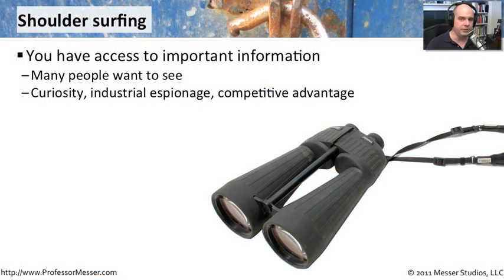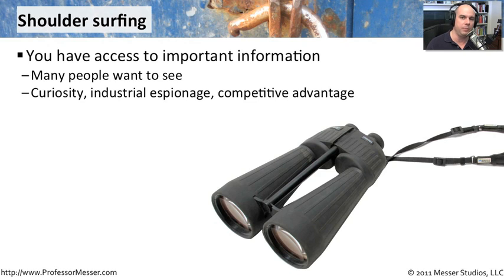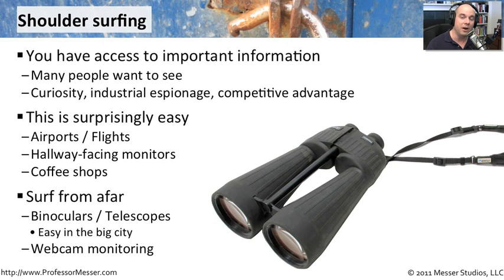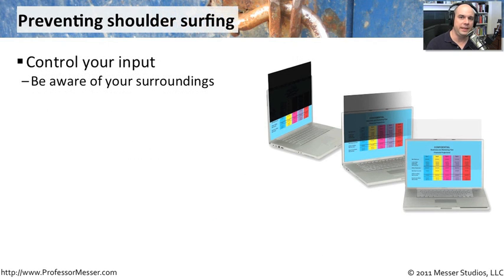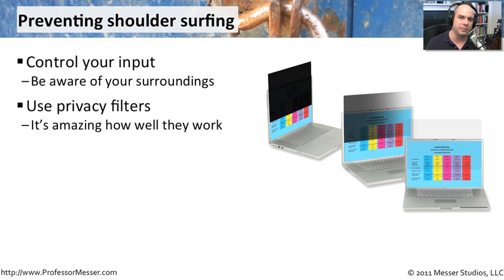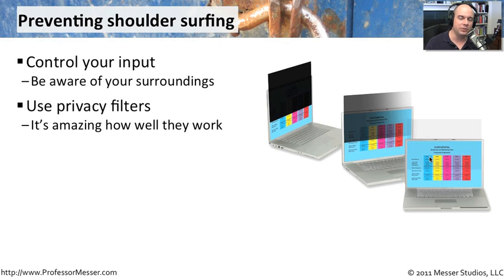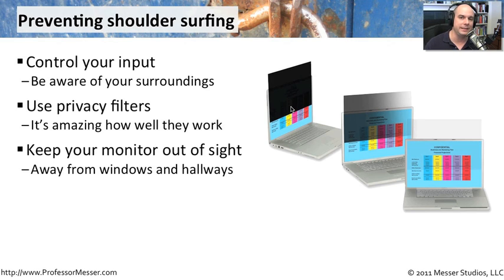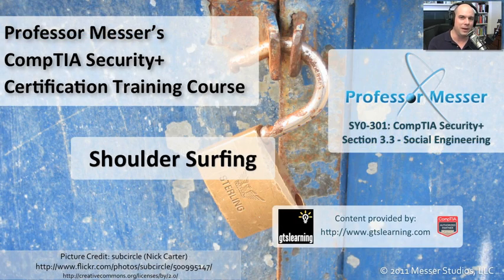Shoulder Surfing - CompTIA Security+ SY0-301: 3.3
See our entire index of CompTIA Security+ videos - Is someone watching your screen? Are you sure? In this video, you'll learn about the hazards of shoulder surfing and how you can protect your screen from prying eyes.